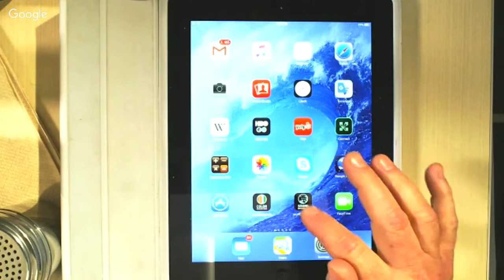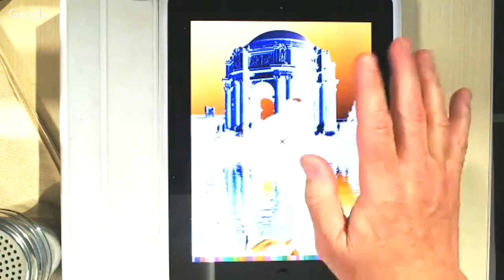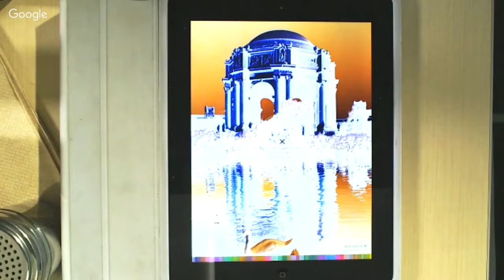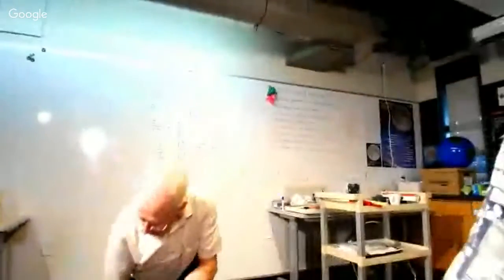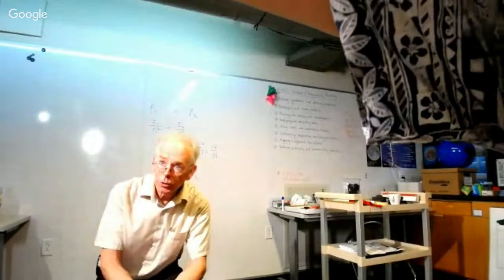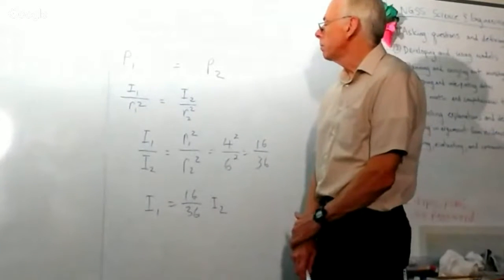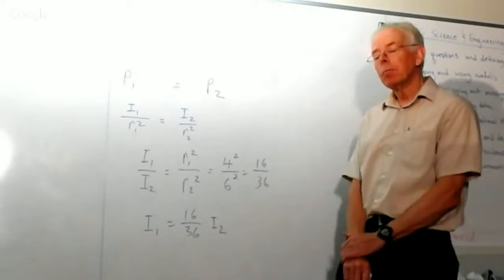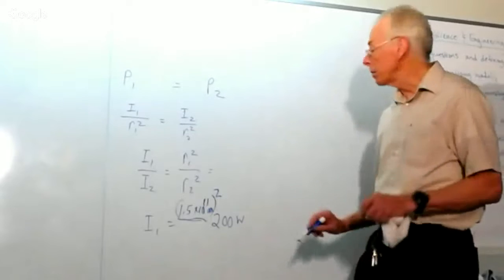Exploring Light Week Two Live Chat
Please join us live for another online chat with Eric, Zeke and Paul. This week, the topic is the history of our understanding of light. Send us your questions in advance or participate live in the Q&A.